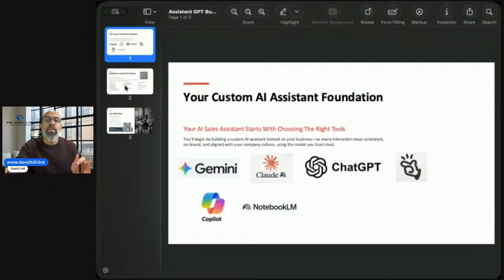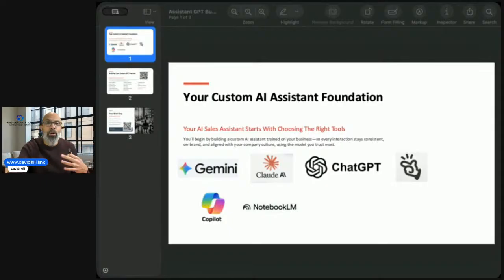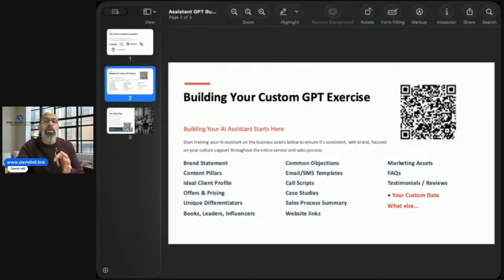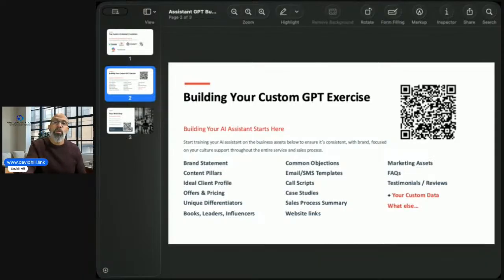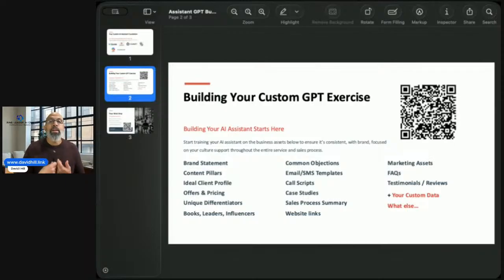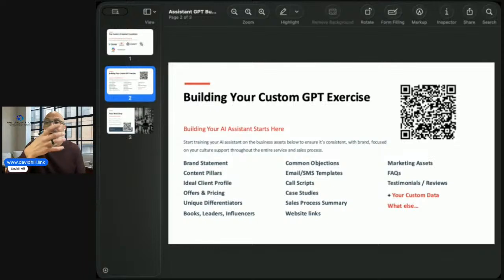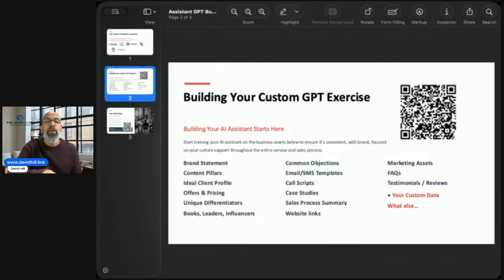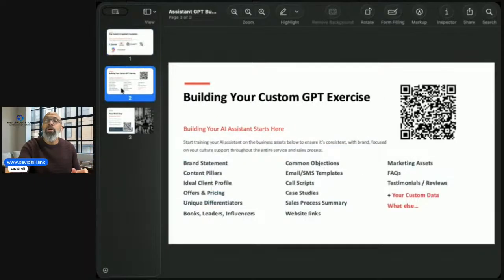I Built a Custom AI Assistant for My Business in 10 Minutes (No Coding)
In this live session, I’ll walk you through how to create a custom AI assistant trained on your business—your language, your offers, your processes. You’ll see how to turn AI from a generic tool into a true extension of your brand that supports sales, follow-up, marketing, and internal communication with consistency and confidence.

If you want AI that sounds like you, thinks like your team, and actually gets used—this live is for you.